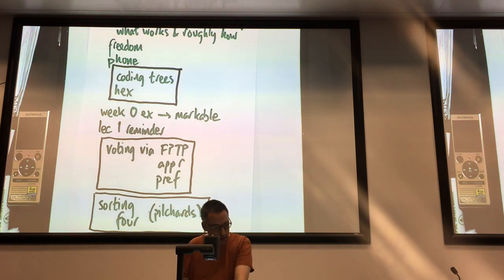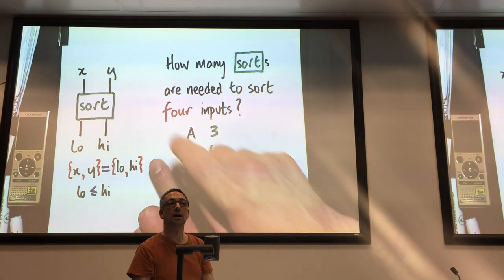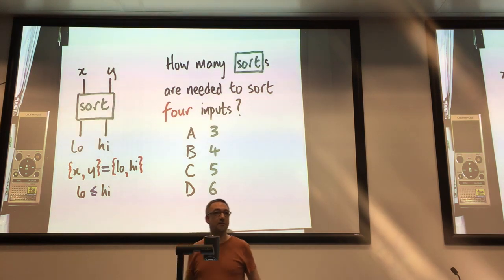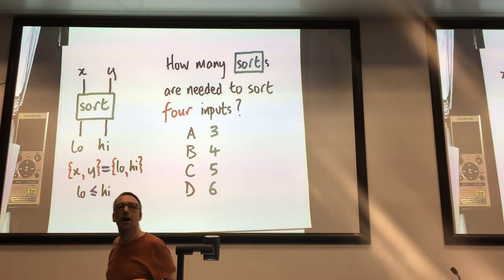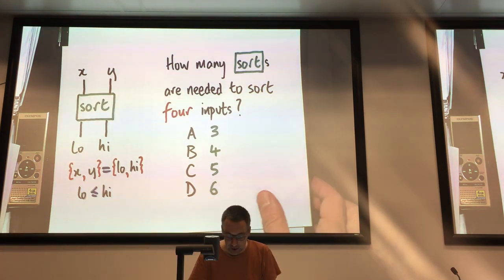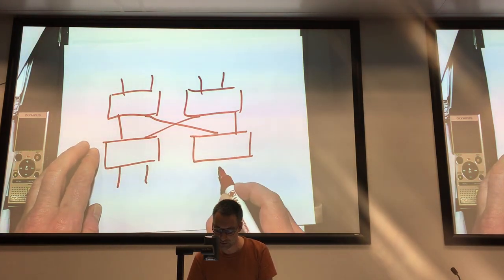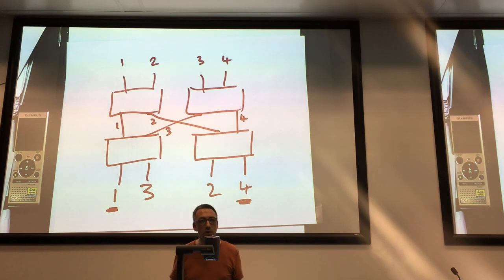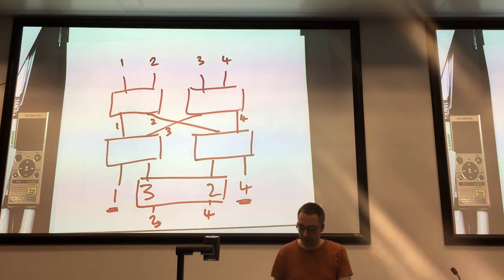(1 Hydrogen) Sort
Sorting four things given a component that sorts two